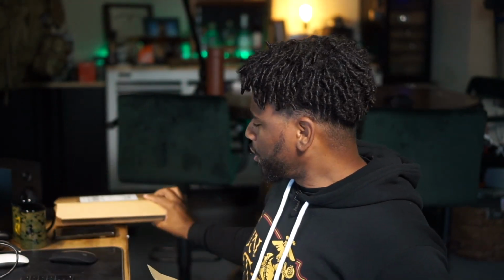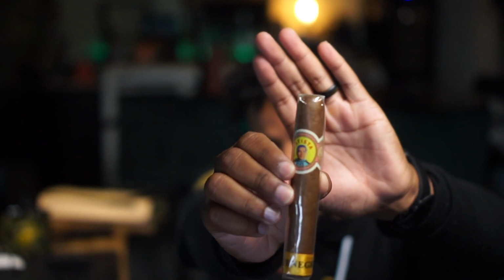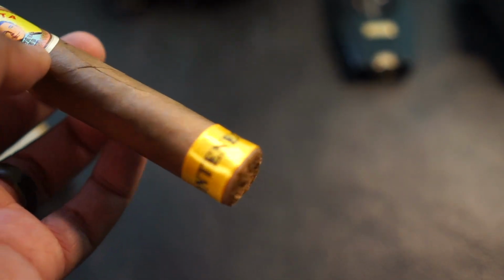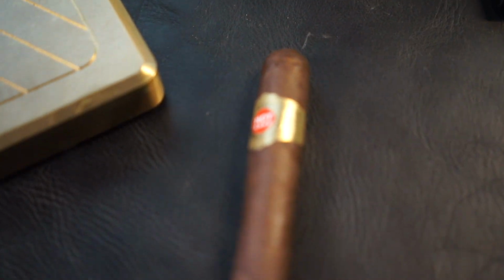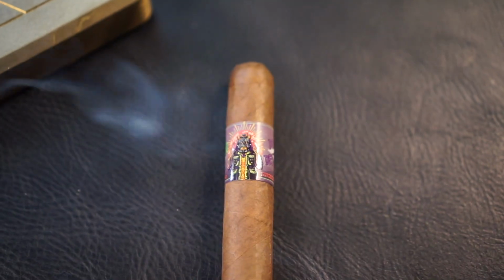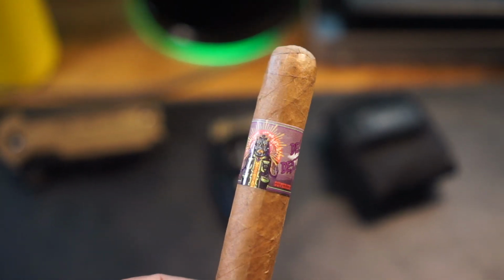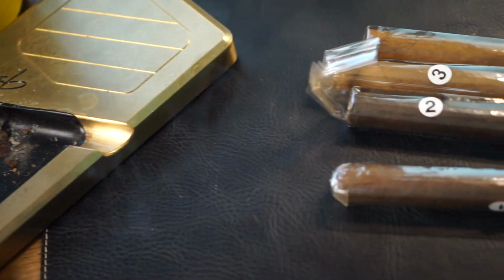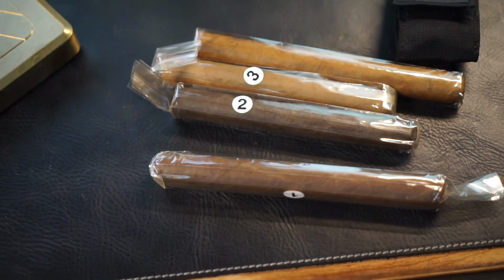March Privada Cigar Club Unboxing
Check out this March 2021 unboxing from Privada Cigar Club

Cigar Bible
Whisky Glasses
Whisky Glass Cover
Zippo Molle Pouch
Spec Ops Box Cutter
Favorite Lighter